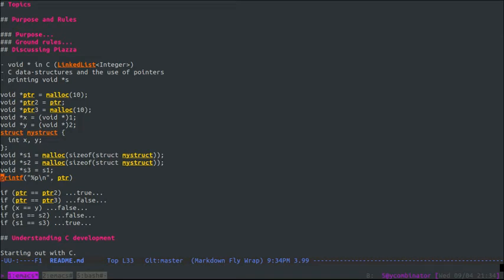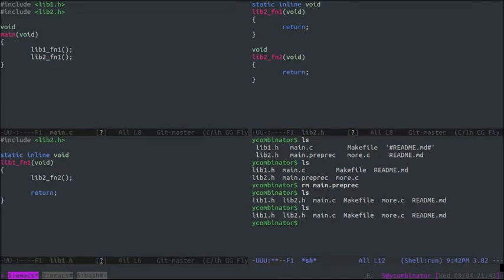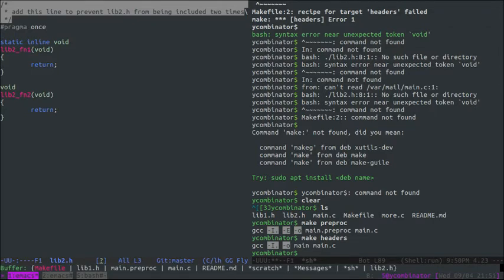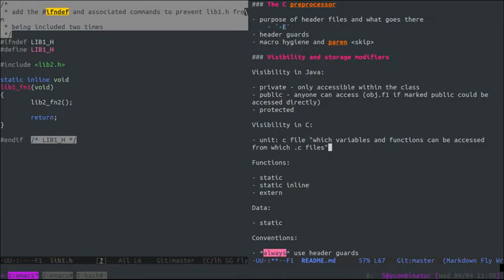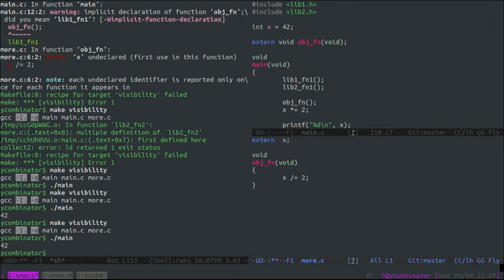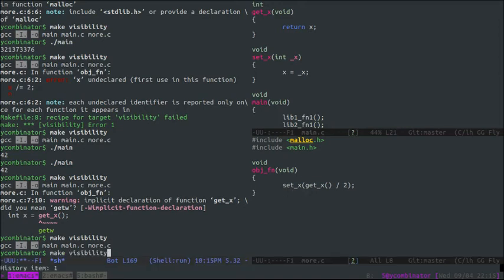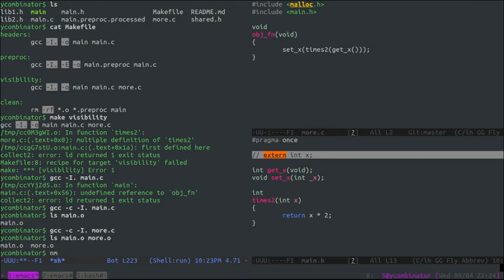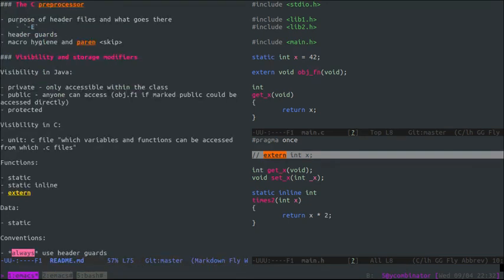C Tutorial: visibility and includes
C has somewhat archaic rules for which variables and functions are available in what other parts of your program. It also uses "include"s to import header files (.h files) using the pre-processor to share definitions. This video goes over the basic rules and some design patterns on how to work with the compiler and debug visibility rules.

This was cast as an office hour for the GWU OS class associated with the Evening OS Hour (@